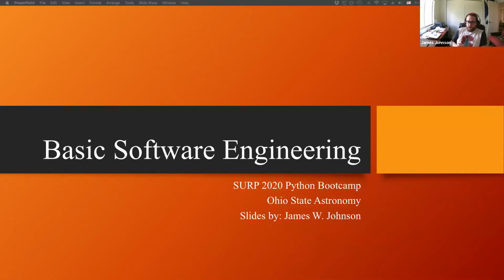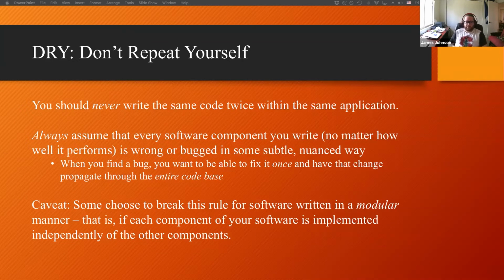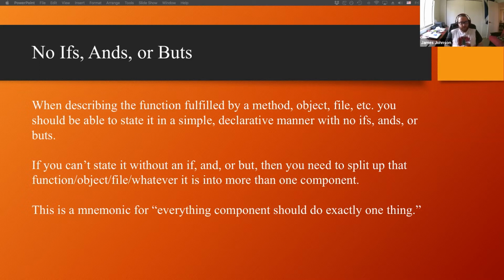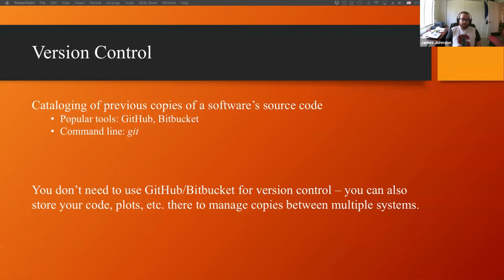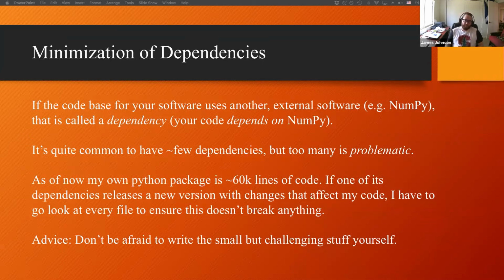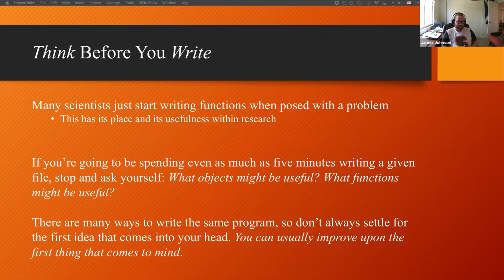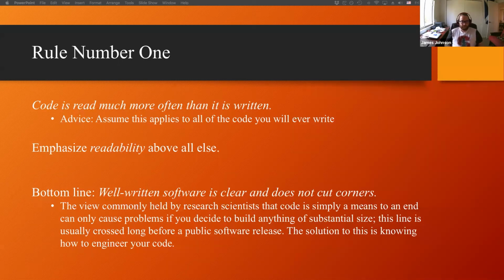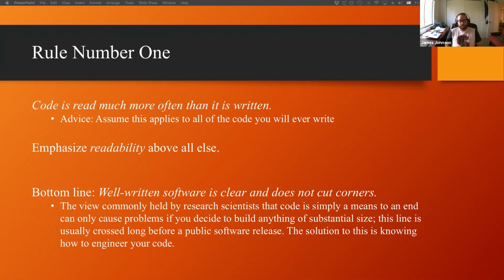Session 6 - Astronomy Python Bootcamp - Summer 2020